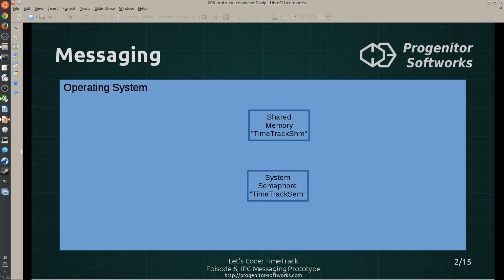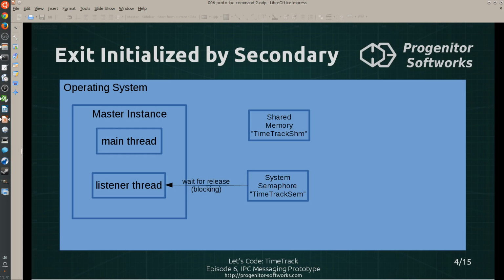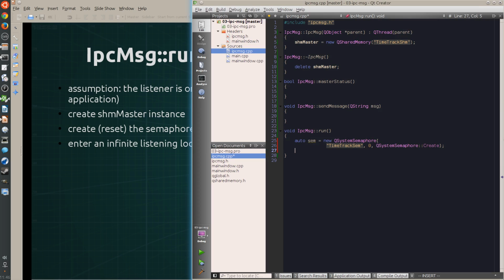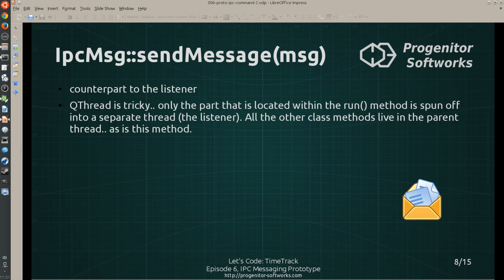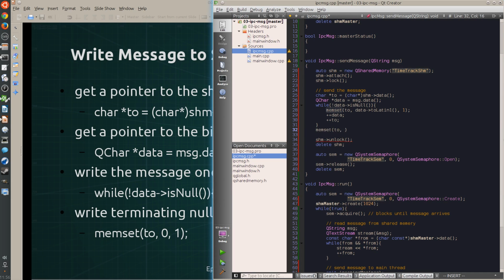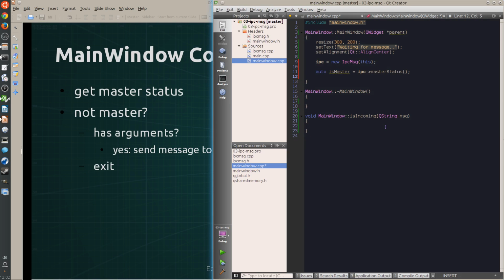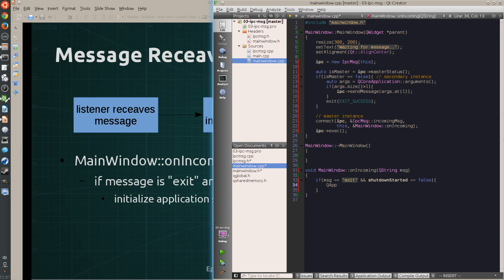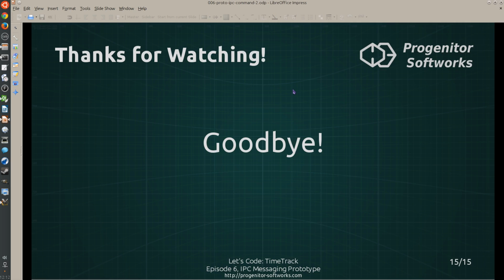Let's Code: TimeTrack, Episode 6, IPC Messaging Prototype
Here I create and explain (with animations!) a prototype that sends messages between instances. It's also a single instance application, meaning that the first instance is always listening and any secondary instance will only send messages and then immediately quit.